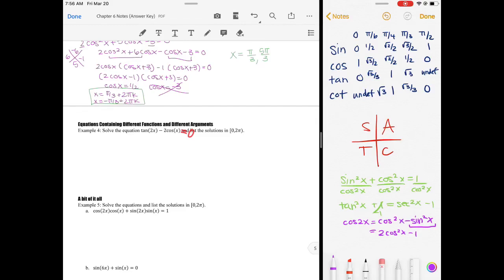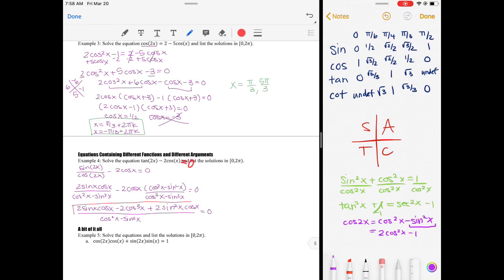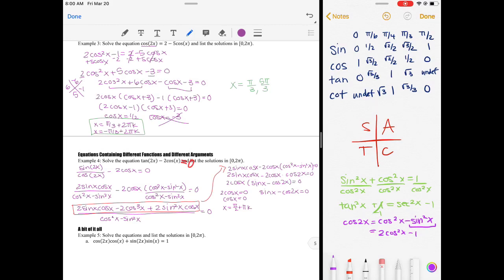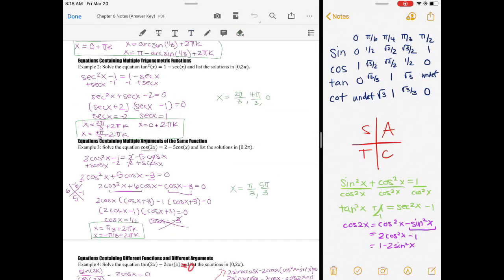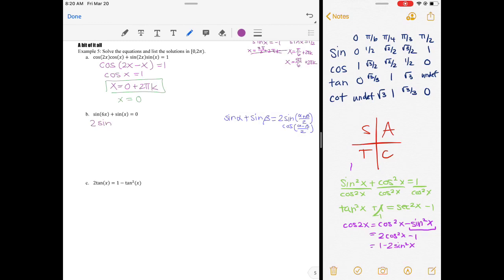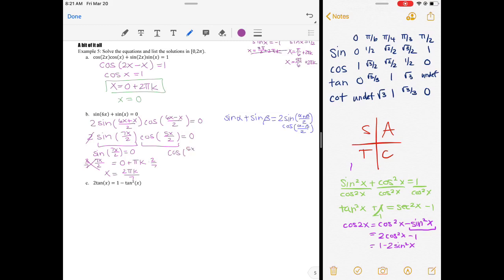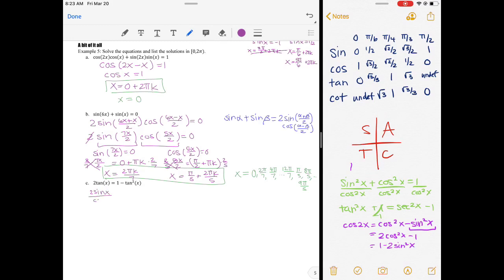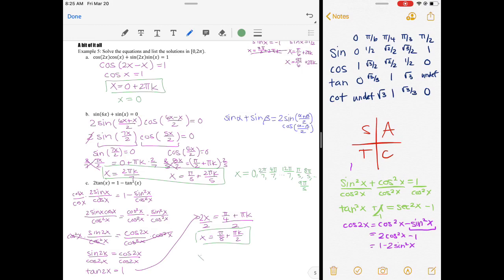Math 1060 - 6.3 Solving Equations with Multiple Trig (Part 2)